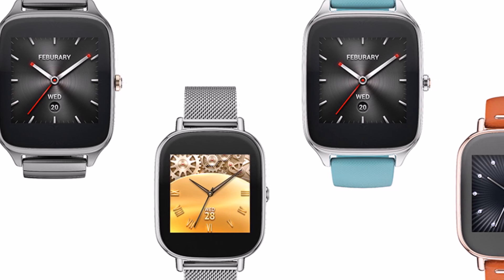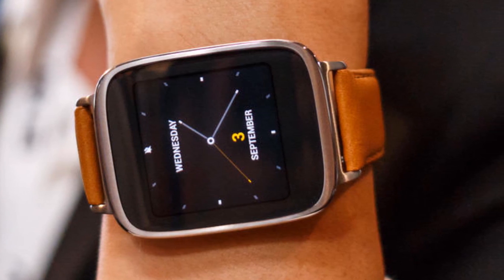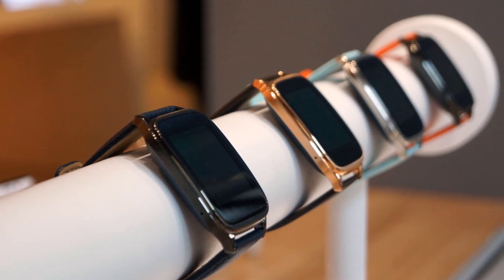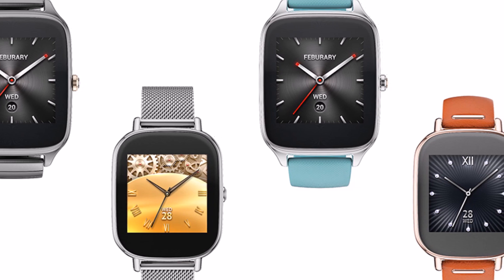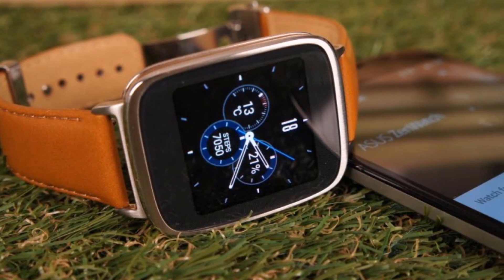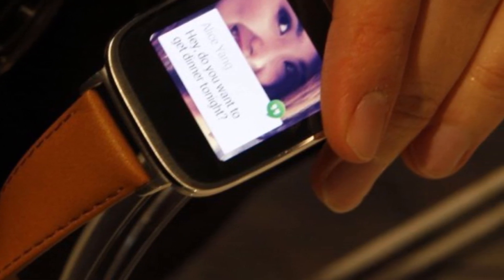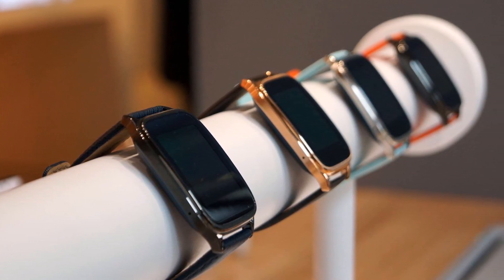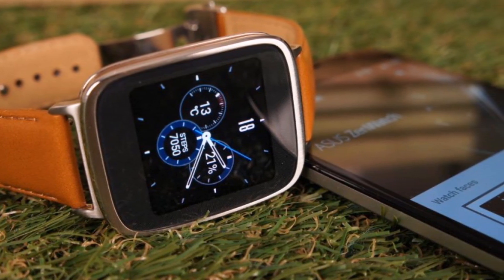Asus Zenfone 2 smartwatch review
Asus ZenWatch 2: Design and build
Like the Apple Watch, the ZenWatch 2 comes in two sizes - one measuring 49 x 41mm (model number WI501Q), with a 22mm strap, and a 45 x 37mm model (WI502Q), that sits on an 18mm strap.
The bigger one has a 320 x 320 resolution (278ppi), while the smaller version's ppi count of 273 is from a 280 x 280 panel.
There are a plethora of strap options: a leather strap is available in khaki, brown, grey, blue and orange; there's a trio of stainless-steel link bracelets; and Asus has also teamed up with Swarovski for a leather strap with an embossed crystals.
The displays are the same 2.5D curved AMOLED ones that we saw on the original ZenWatch, covered in Gorilla Glass 3, and the only real design change is the addition of a standby button on the side, in the form of a watch dial.
Running on Android Wear, the Zenwatch 2 also taps into Asus' existing smartwatch ecosystem with apps like FoneHelper, activity and fitness tracking with Asus Wellness, and Remote Camera all offer.
Remote Camera, which turns a smartwatch into an viewfinder, has been improved for the sequel with faster performance, more range, the ability to switch between the phone's front and rear cameras, and zoom skills.
Earlier this year it was reported that the Asus ZenWatch 2 will boast a seven day battery life. Talking to reporters in Taiwan, the company's chairman Jonney Shih said, "As a companion device, its central processing unit and operating system should be more simplified than the current version, so that I can use it for up to seven days on one charge, rather than for just two days."
However, the news is that, while the battery life has been boosted - we're looking at a life-cycle of around 2 days, not a full week. The bigger size option does come with a chargeback accessory for extra juice though, and charging is easier thanks to the new magnetic cable.
The Asus ZenWatch 2 is powered by a Qualcomm Snapdragon processor and the water resistance has been bumped up to IP67, which means it can survive a 1m dunking for 30 minutes.